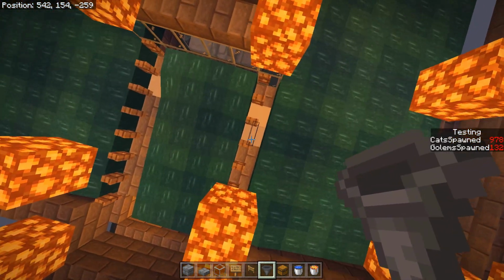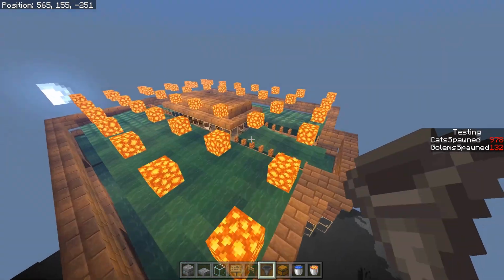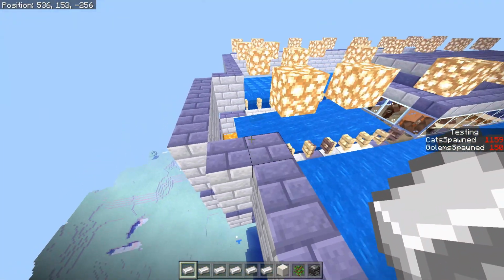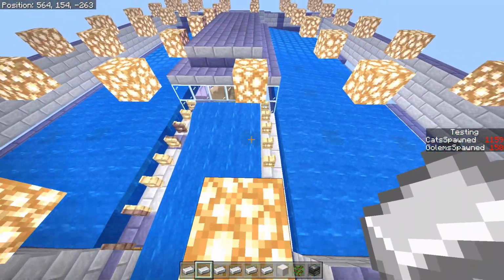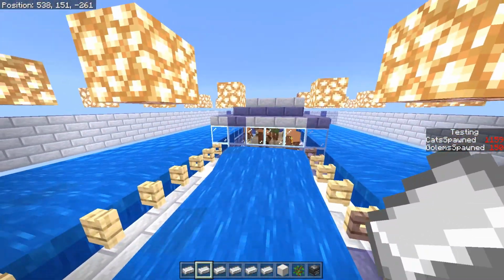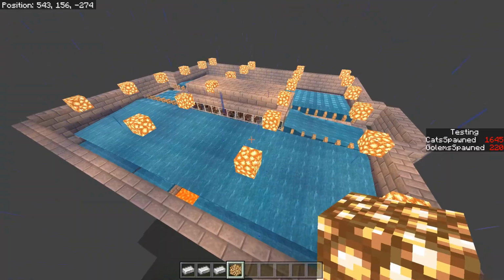Minecraft Bedrock 3: Iron Farm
In this episode, we design and build an iron farm.